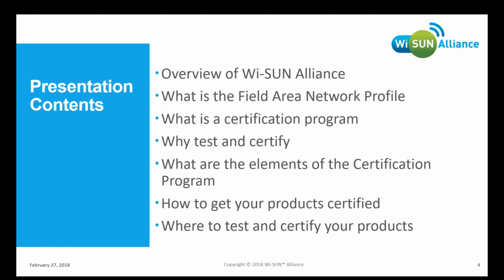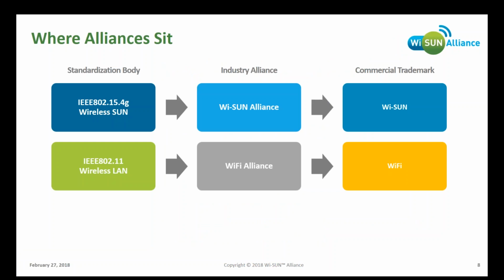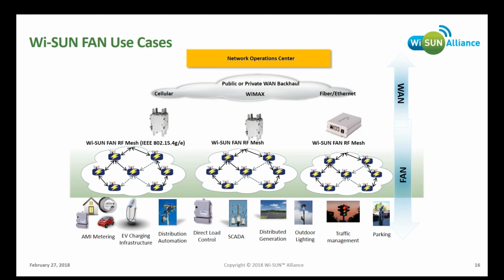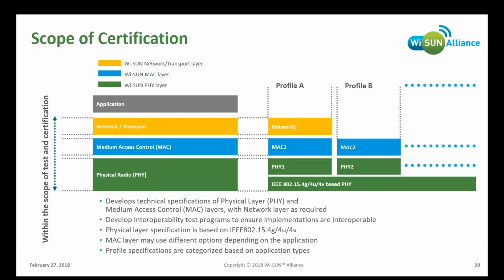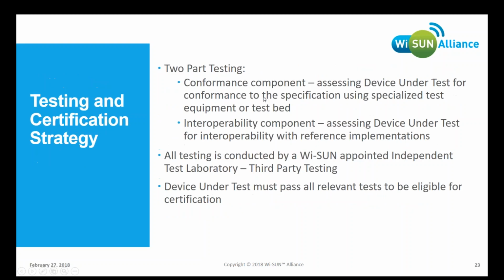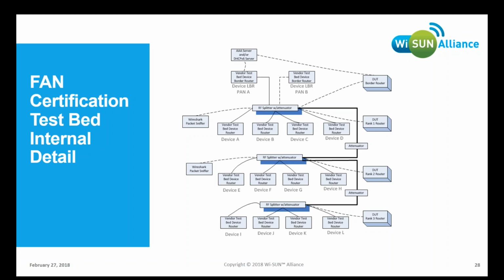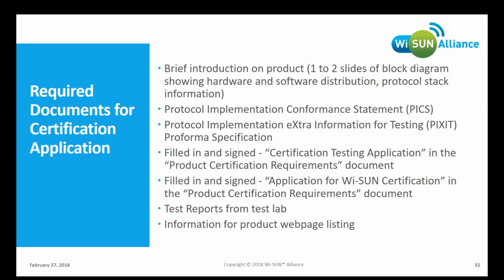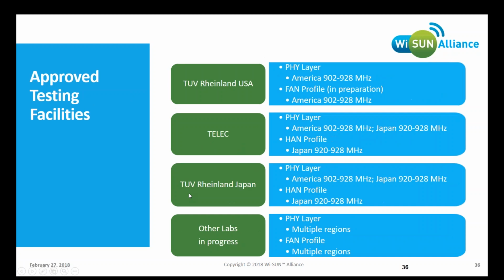Wi-SUN Steps to Certification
Wi-SUN FAN Steps to Certification Webinar